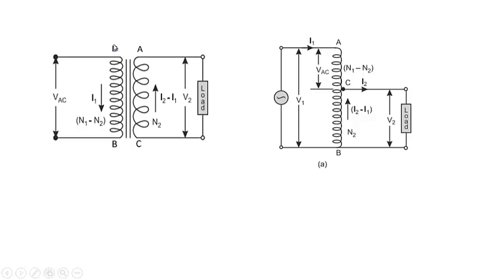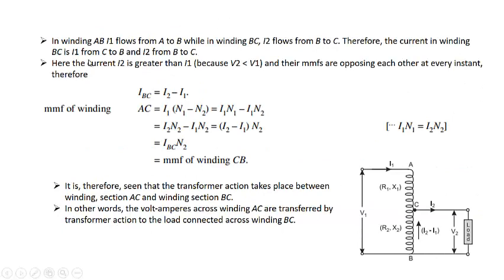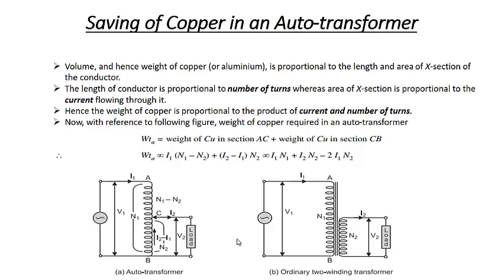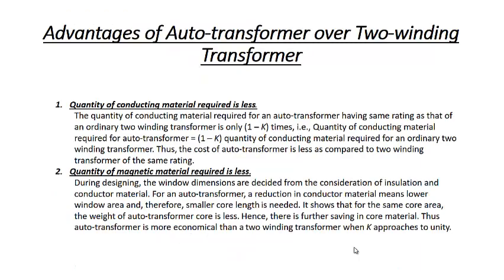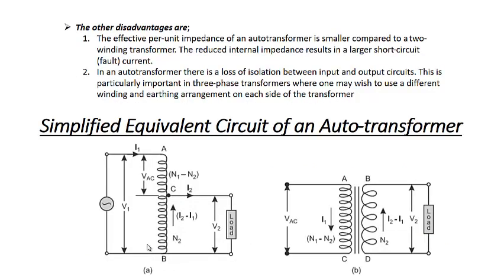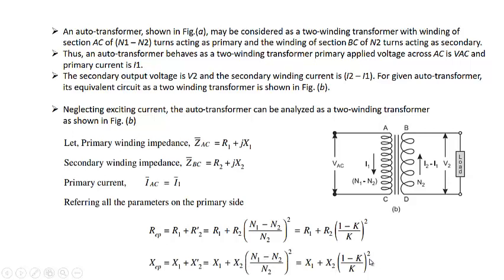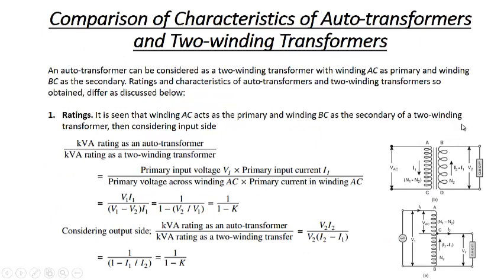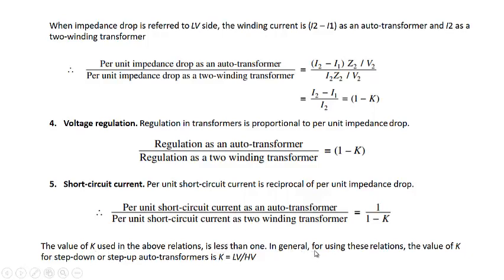Electrical machines l Class 15